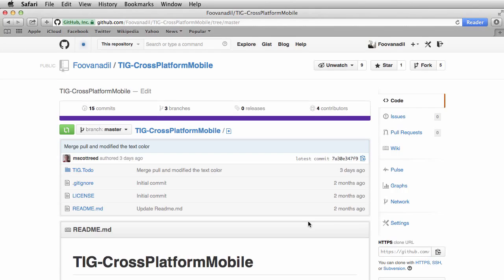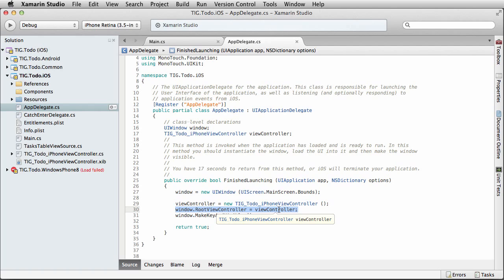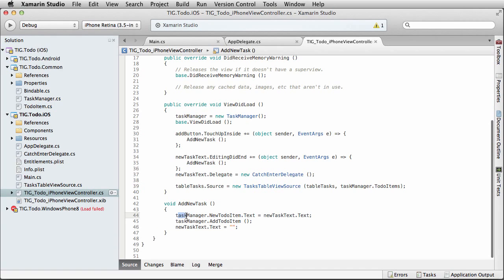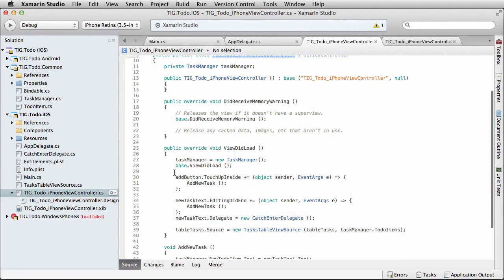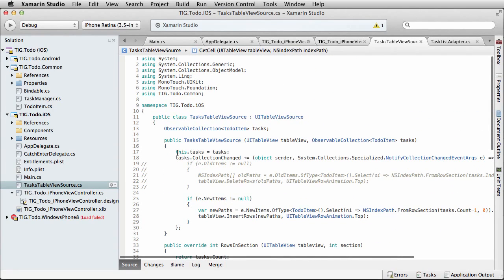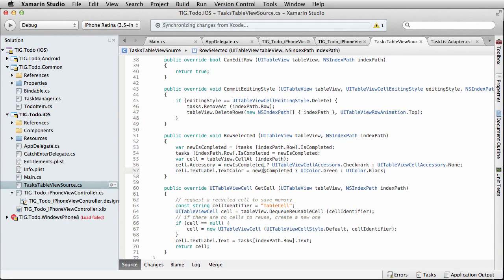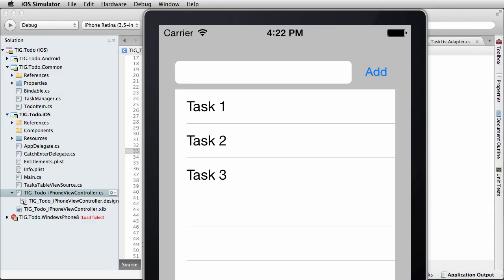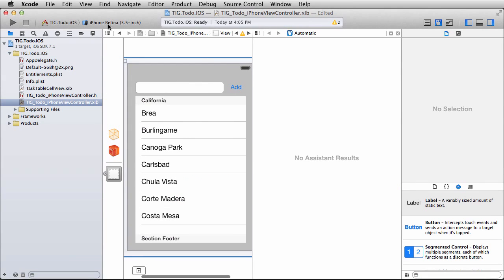iOS TODO Application Overview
iOS TODO Application